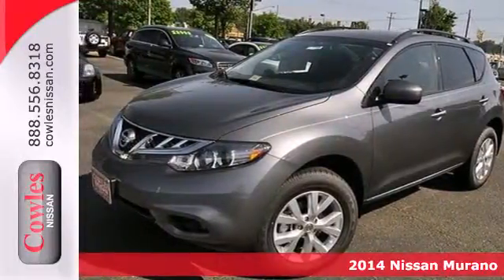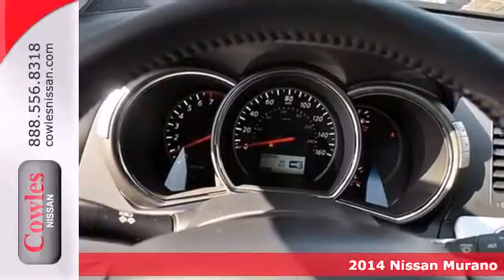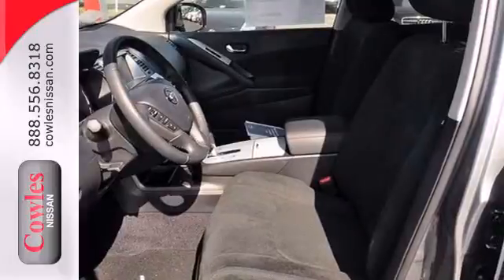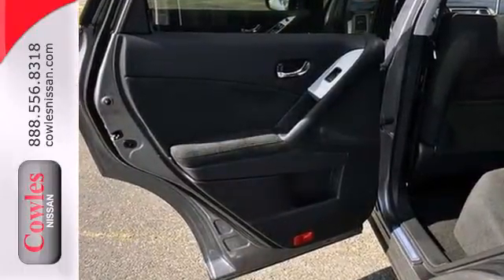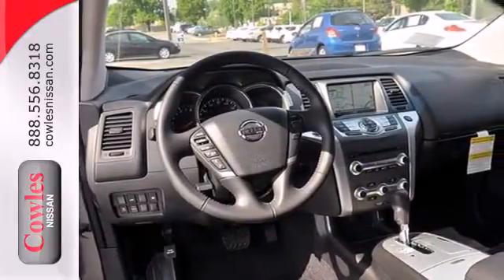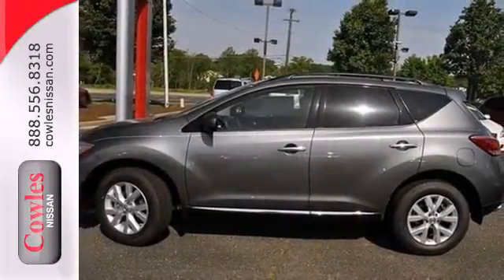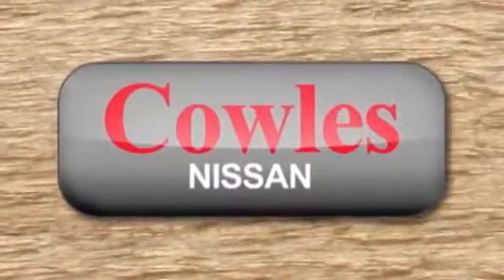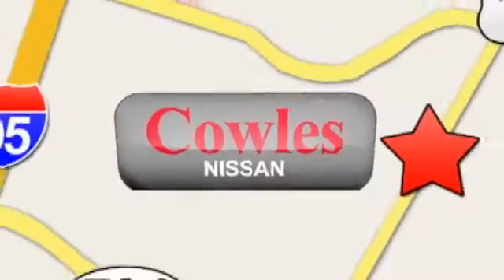2014 Nissan Murano Washington DC VA Woodbridge, VA N1745 - SOLD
Year: 2014
Make: Nissan
Model: Murano
Trim: Continuously Variable Automatic
Engine: 6 Cylinder
Transmission: Continuously Variable Automatic
Color: Gray
Stock #: N1745
We want to help you find the car that fits you and your families needs. Let us then earn your business and your trust. We will do every thing necessary to make sure you drive home with the car of your choice. , , Dual-zone climate control, Floor covering: carpet in passenger compartment and carpet in load area, Front seat center armrest, Rear seat center armrest, Passenger ventilation controls, Tinted glass, Ventilation system with micro filter and automatic recirculation, Zone tinted windshield, Two 12V power outlet(s) in front, one 12V power outlet(s) in cargo area, Cargo area light, Cruise control, Front cup holders, Two active height-adjustable front seat head restraints, three height-adjustable rear seat head restraints, Four grab handles, Card key power locks : includes power windows, Vehicle speed-proportional power steering, Front windows with one-touch on two windows, rear windows, Four-door sport utility vehicle, Rear driver door and rear passenger door, Chrome exterior door handles, Alloy trim, Illuminated driver and passenger vanity mirror, Low tire pressure indicator, Service interval indicator, Cargo area dimensions: length (inches): 29.6, front width (inches): 54.7, height (inches): 32.5 and loading floor height (inches): 30.8, Center differential lock, Emissions: ULEV II ( 7.3 annual tons of CO2) 444, Multi-point fuel injection, 21.7gallon fuel tank, Independent front strut suspension with stabilizer bar and coil springs, independent rear multi-link suspension with stabilizer bar and coil springs, Transmission: continuously-variable automatic and floor sh

Address:
14777 Jefferson David Hwy